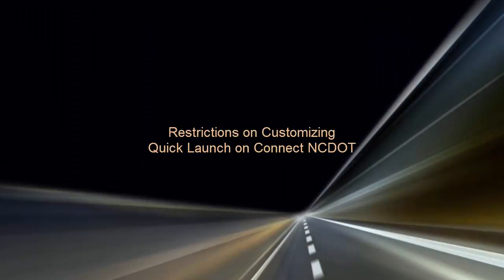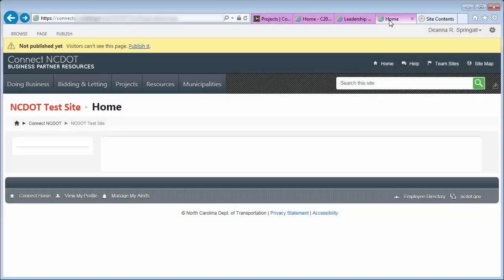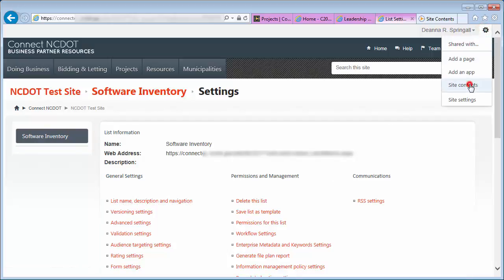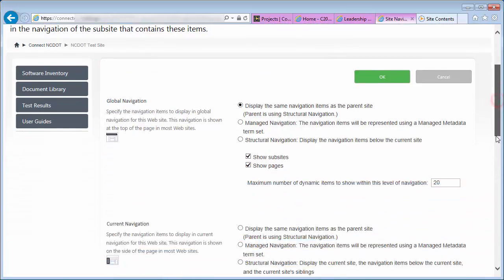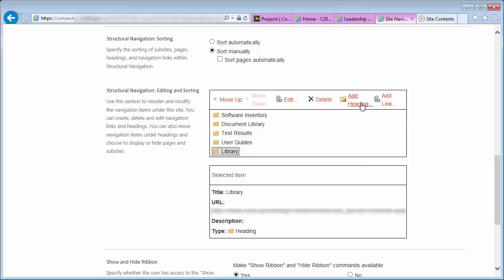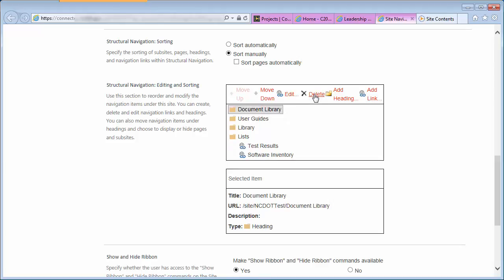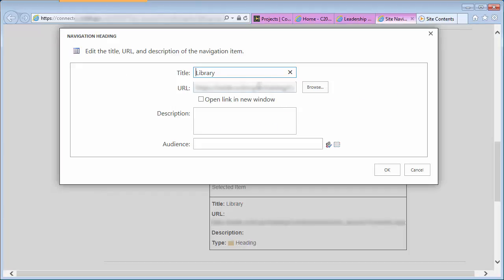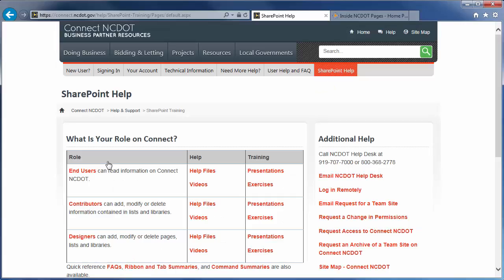Edit Quick Launch on Connect NCDOT in SharePoint 2013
Learn how to add and edit headings and links in Quick Launch on Connect NCDOT